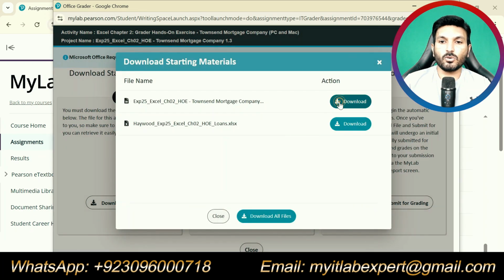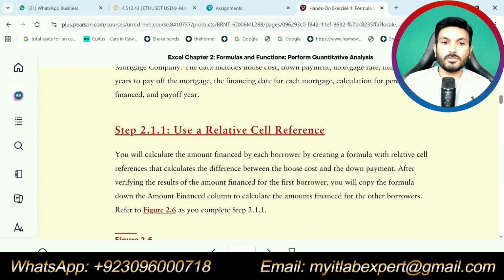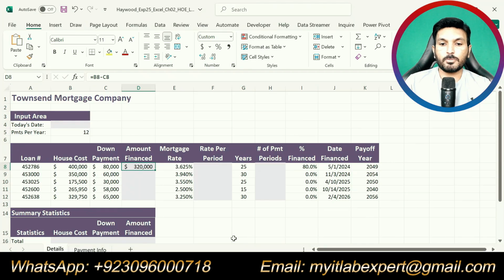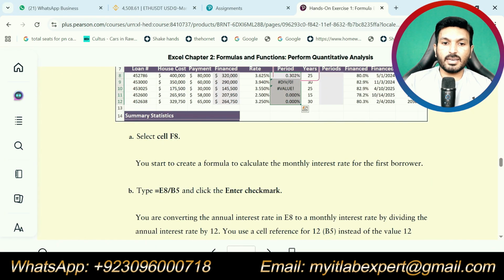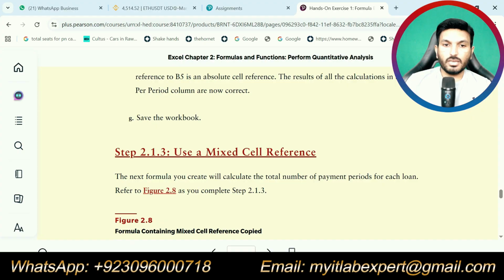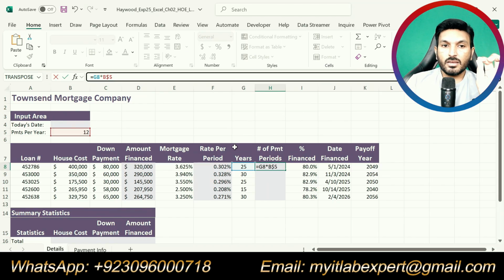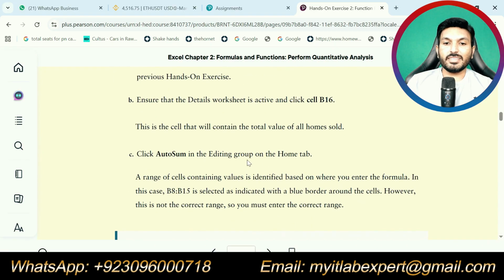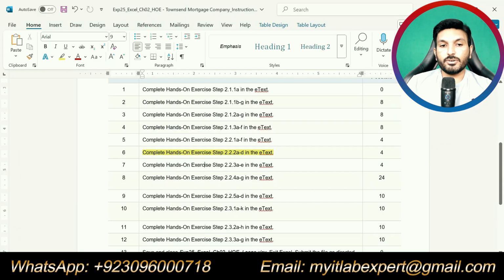Exp25_Excel_Ch02_HOE - Townsend Mortgage Company | Excel Chapter 2 Grader Townsend Mortgage Company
Project Description:
You are an assistant to Yui Matheson, a mortgage broker at the Townsend Mortgage Company. Yui spends days reviewing mortgage rates and trends, meeting with clients, and preparing paperwork. Yui relies on your expertise in using Excel to help analyze mortgage data.  Today, Yui provided you with sample mortgage data: loan number, house cost, down payment, mortgage rate, and the length of the loan in years.

Complete Hands-On Exercise Step 2.1.1a in the eText.
Complete Hands-On Exercise Step 2.1.1b-g in the eText.
Complete Hands-On Exercise Step 2.1.2a-g in the eText.
Complete Hands-On Exercise Step 2.1.3a-f in the eText.
Complete Hands-On Exercise Step 2.2.1a-f in the eText.
Complete Hands-On Exercise Step 2.2.2a-d in the eText.
Complete Hands-On Exercise Step 2.2.3a-e in the eText.
Complete Hands-On Exercise Step 2.2.4a-g in the eText.

Complete Hands-On Exercise Step 2.2.5a-d in the eText.
Complete Hands-On Exercise Step 2.3.1a-k in the eText.

Complete Hands-On Exercise Step 2.3.2a-h in the eText.
Complete Hands-On Exercise Step 2.3.3a-g in the eText.
Save and close Exp25_Excel_Ch02_HOE_Loans.xlsx. Exit Excel. Submit the file as directed.